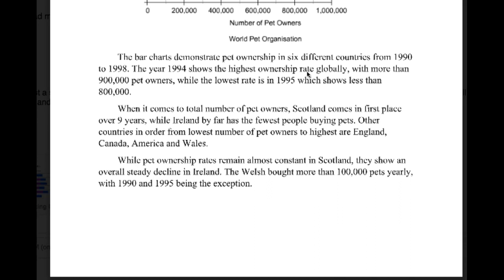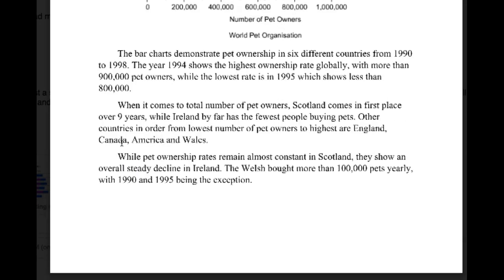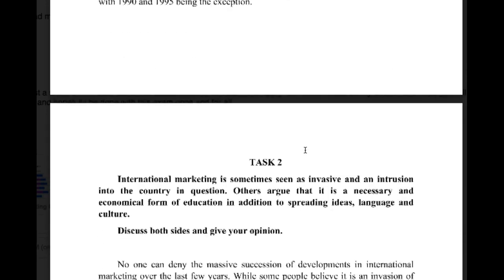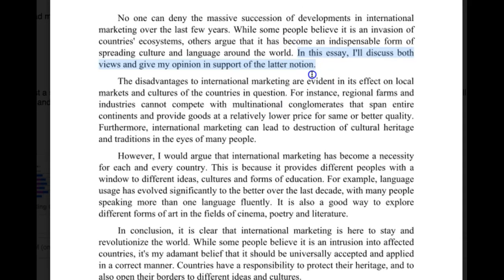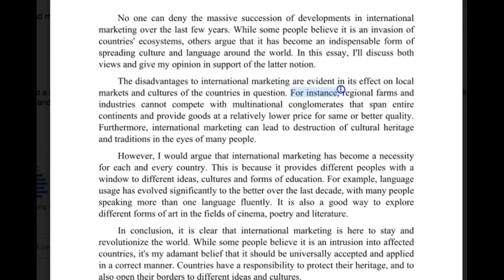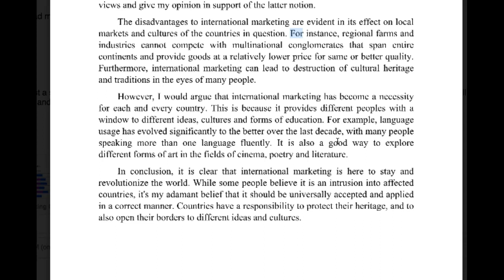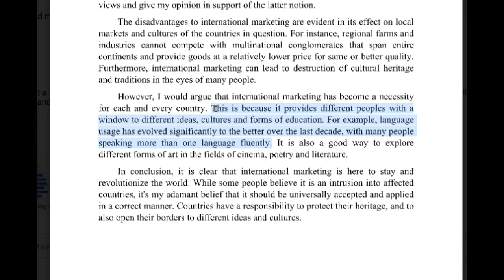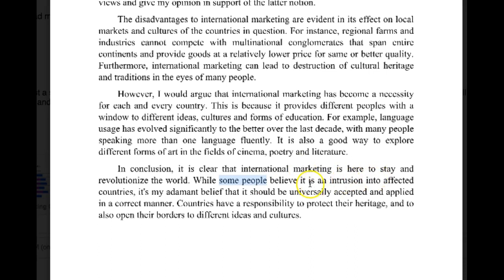OMAR IELTS STAR!!!